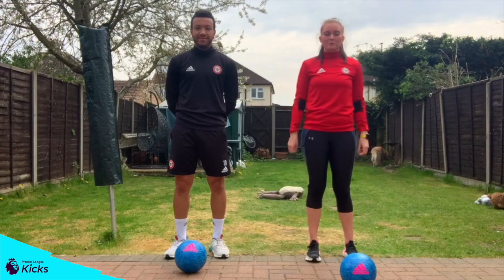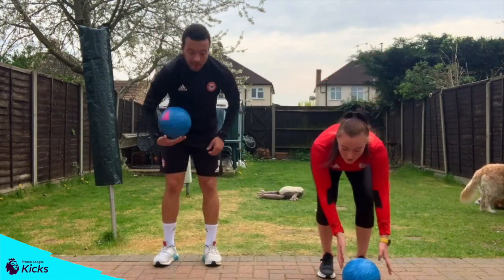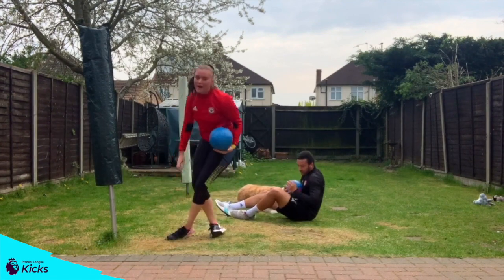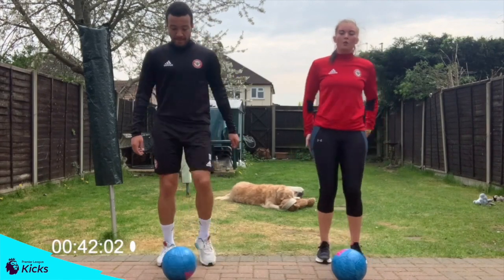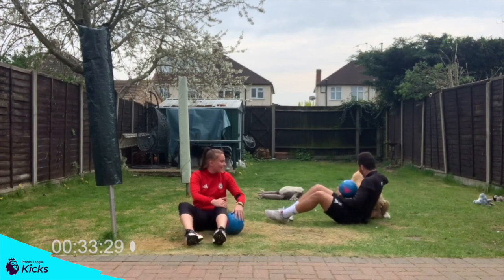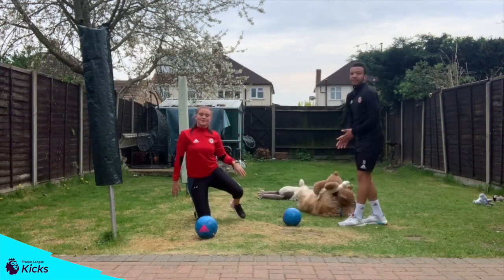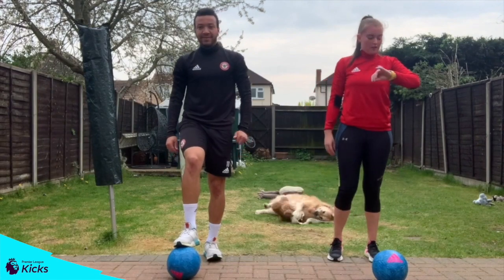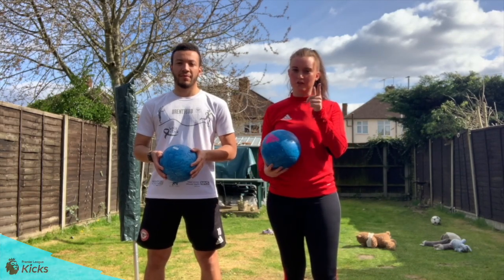Soccercise Workout one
Keep fit through our Premier League Kicks Soccercise workout